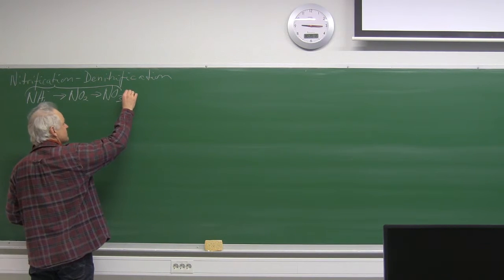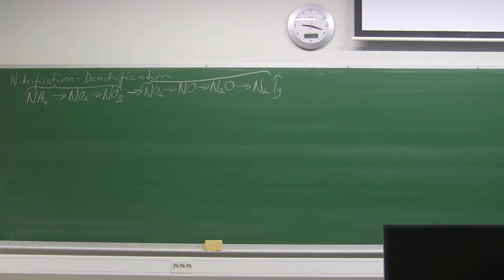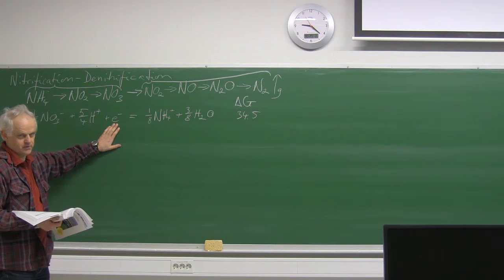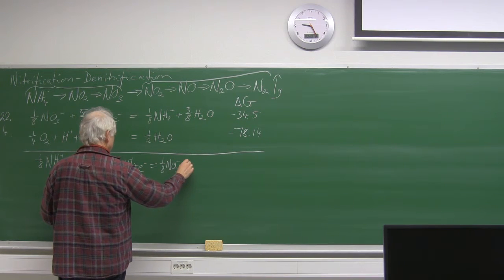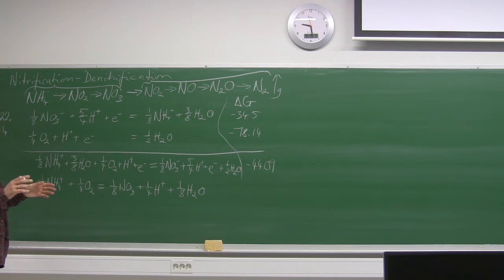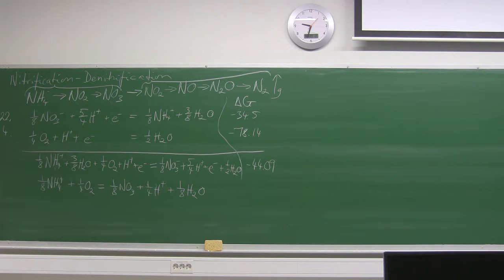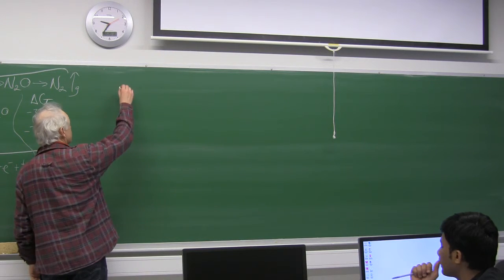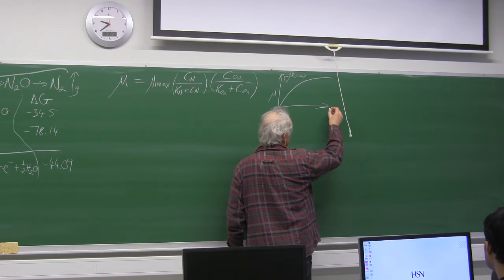Nitrification lecture 20022017